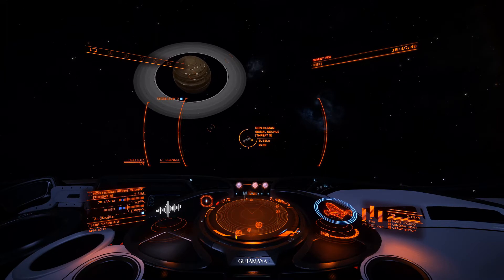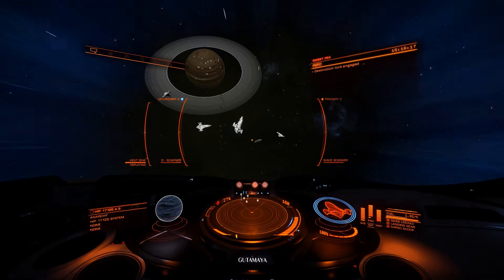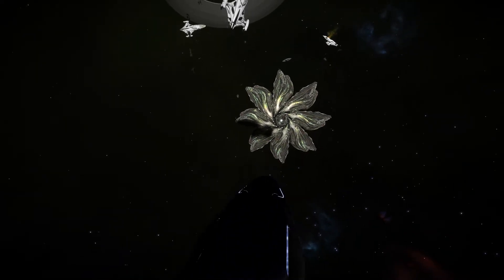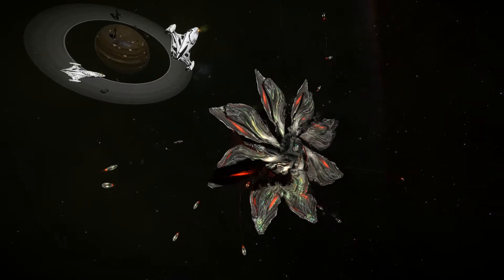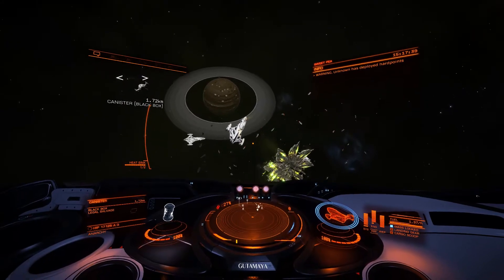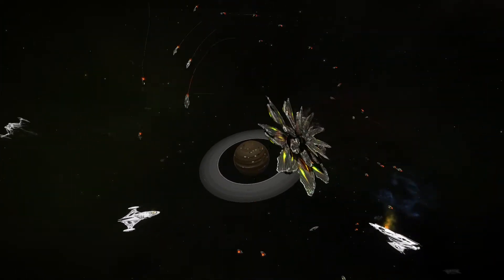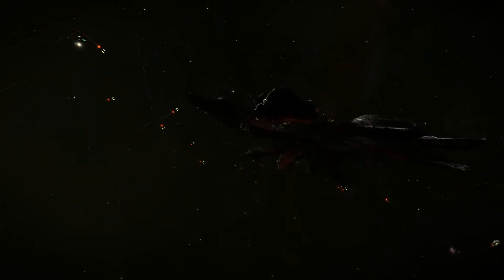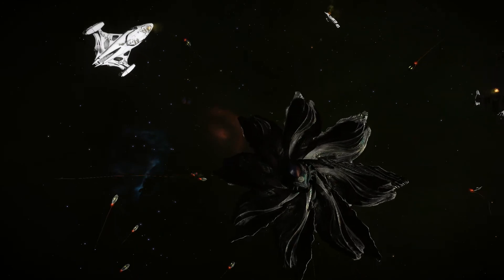Checking Out A Thargoid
Here's a short clip of me interacting with a Thargoid in HIP 17125.